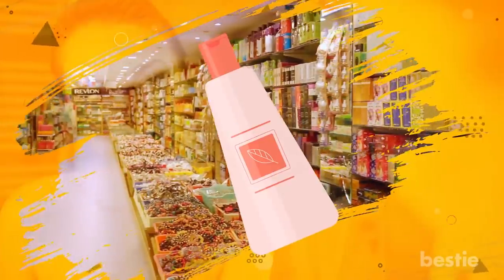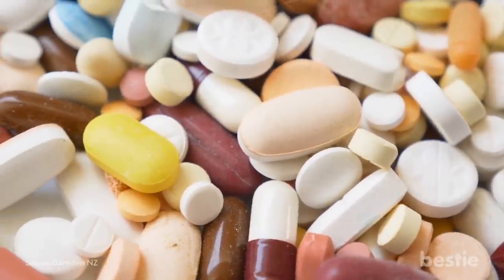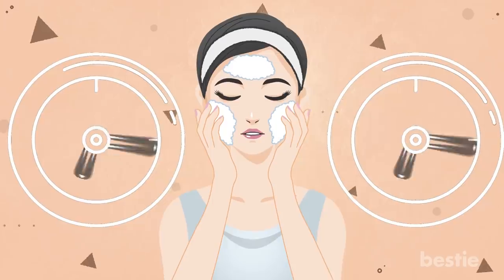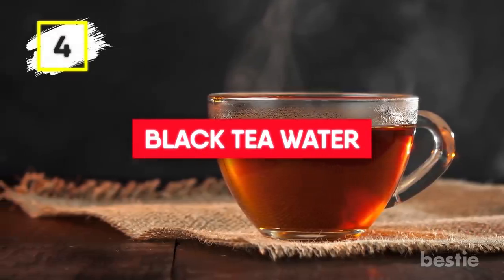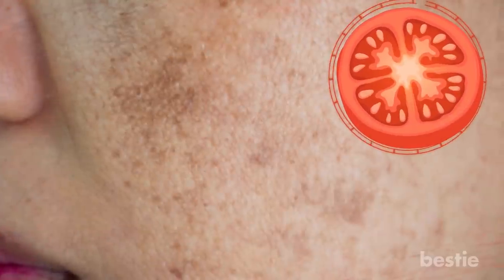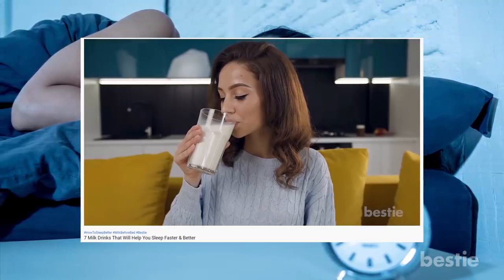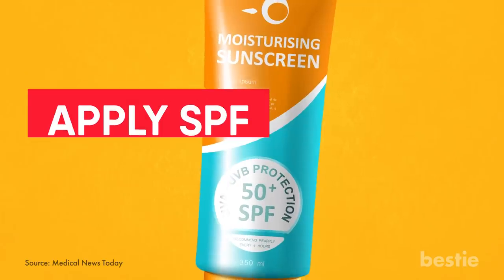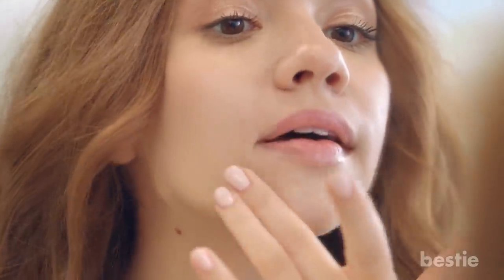10 Home Remedies To Get Rid Of Face Pigmentation For Good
Is apple cider vinegar effective? What about aloe vera? Milk for the skin?

Timestamps:
Intro - 0:00
Red onion - 02:26
Aloe vera - 03:00
Apple cider vinegar - 03:39
Black tea water - 04:09
Oatmeal - 04:39
Tomato paste - 05:10
Licorice extract - 05:40
Milk - 06:16
Potato - 06:55
Almond paste - 07:25

Summary:
1. Red Onion
Red onion is one of the most common ingredients found in scar lightening creams. In fact the rich vitamin C content helps greatly in treating pigmentation. The antioxidants present gets rid of lifeless, dull skin and offers a real beauty boost!

2. Aloe Vera
Aloe vera is one ingredient that makes a regular appearance in numerous home remedies, including skin pigmentation. The active component in aloe is called aloin which is a depigmentation agent. It even speeds up the replacing of old hyperpigmented skin cells with new ones, leaving the skin looking not just evenly toned but also glowing and healthy.

3. Apple Cider Vinegar
From helping digestion to improving skin condition, is there anything ACV can’t do? If you are looking to get rid of skin pigmentation or any other skin issue, then this will be a blessing for you.

4. Black Tea Water
Black tea is more than just a healthy drink to start your day with. Its extracts are rich in natural antioxidants and have several skin cleaning properties including the ability to get rid of blemishes causing toxins.